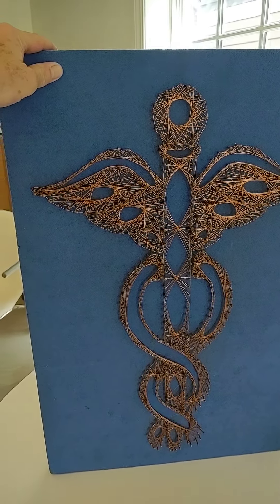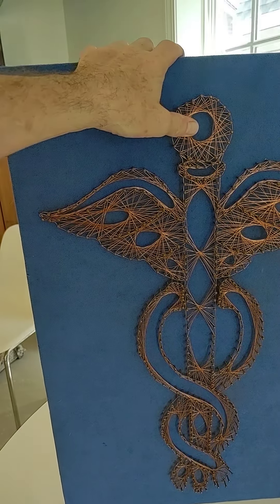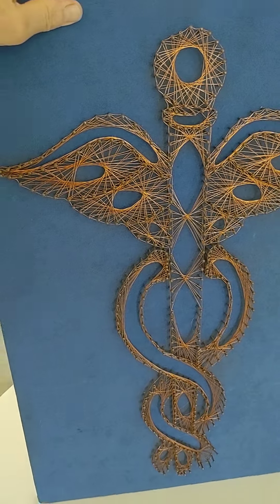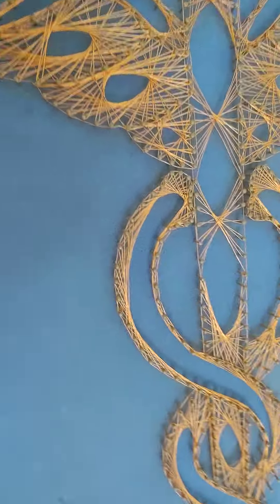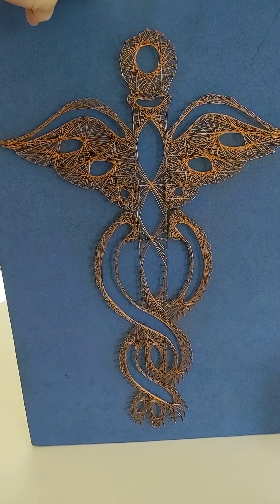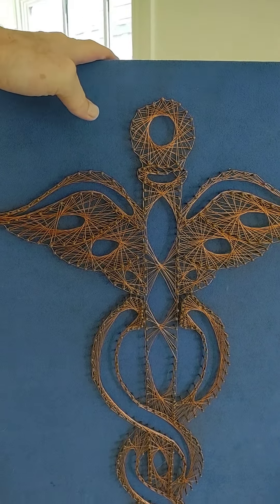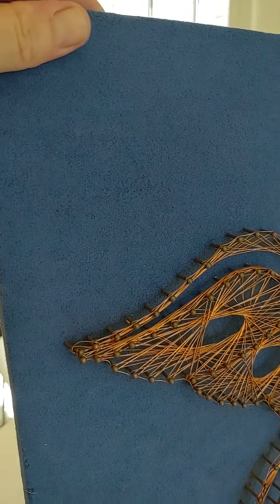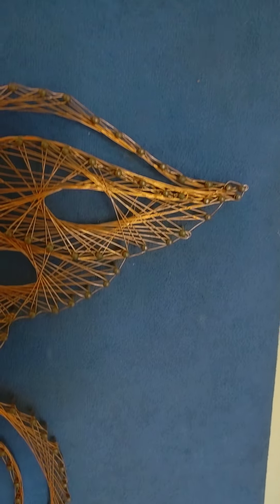Fantastic Caduseus! MCM solid copper wire string art. medical insignia military